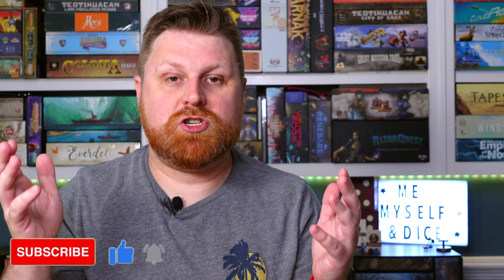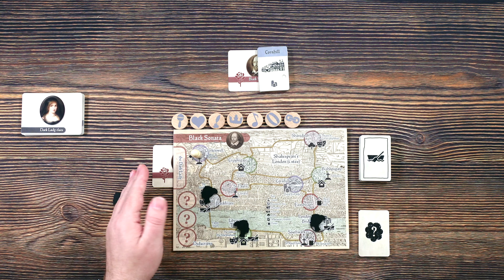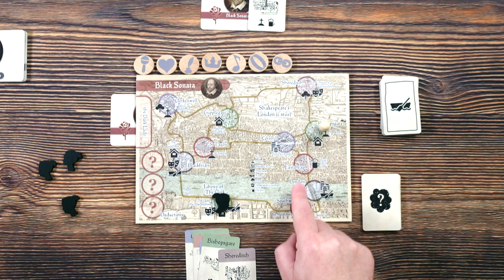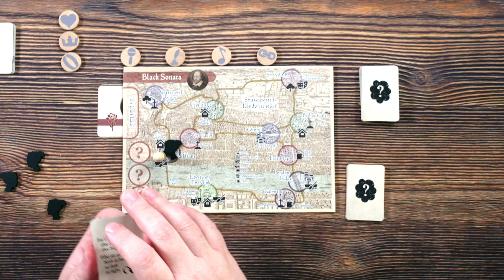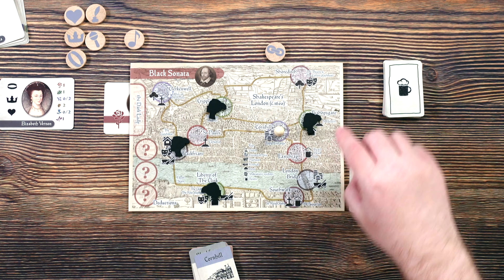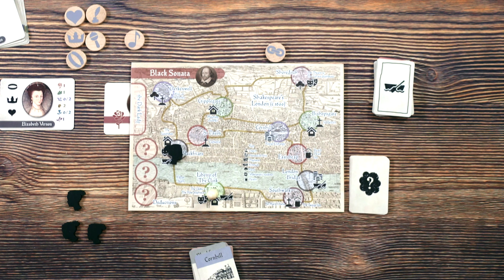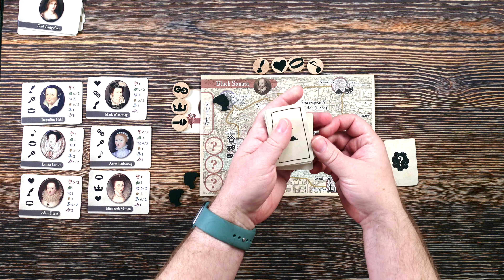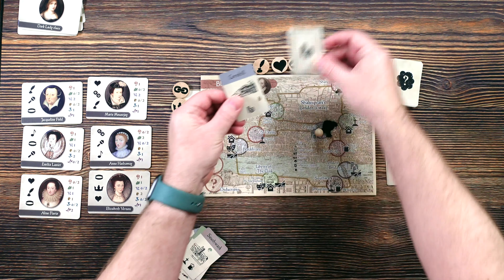Black Sonata SOLO HOW TO PLAY + PLAYTHROUGH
Join me at the table as we learn HOW TO PLAY and play though BLACK SONATA, a unique solo-only HIDDEN MOVEMENT and DEDUCTION style game by JOHN KEAN. Please note any mistakes in the comments below with timestamps!

TIMESTAMPS & CORRECTIONS:
0:00-Intro
00:58- Setup
04:23-Gameplay
32:27-What I enjoy about the game

Find Me on Boardgamegeek.com : Cucamel
Facebook Group: Me Myself & Dice

Theme: Believe the Hype by SLPSTRM
London - Howard Harper-Barnes
Hidden Imagination - Amaranth